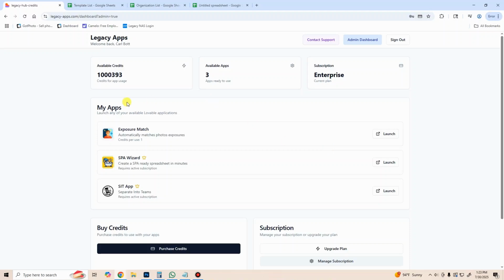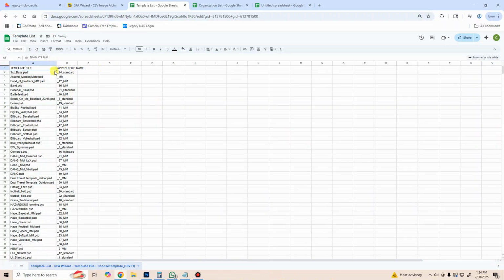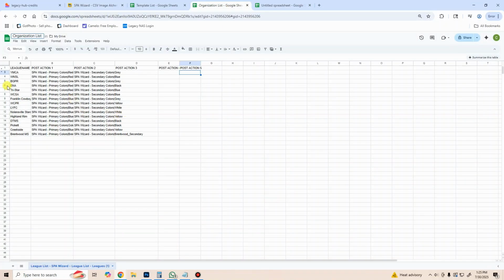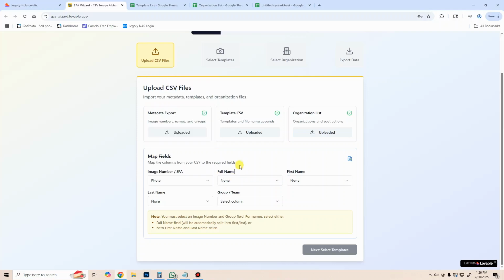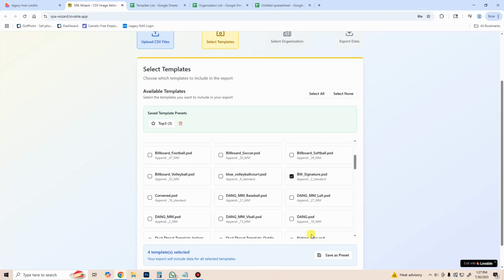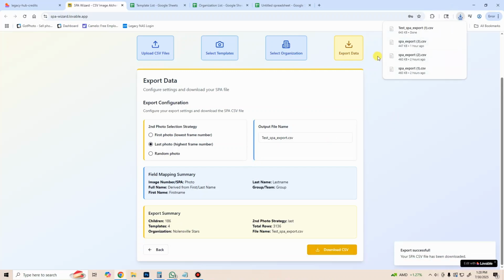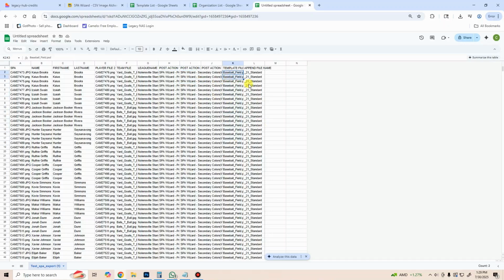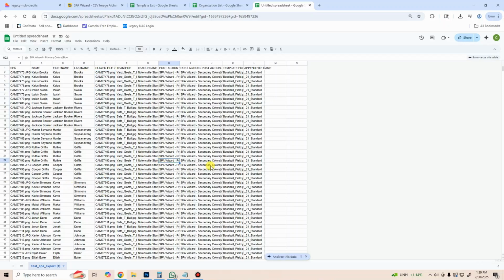SPA Wizard - Online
Say goodbye to downloads and hello to speed. The SPA Wizard is now available as a powerful web-based tool that streamlines your Pixnub workflow from anywhere. Upload your data, select templates, and export SPA-ready spreadsheets in seconds — all from your browser.

Fast. Simple. Automated.
Ready to save time and ditch the spreadsheet headaches?